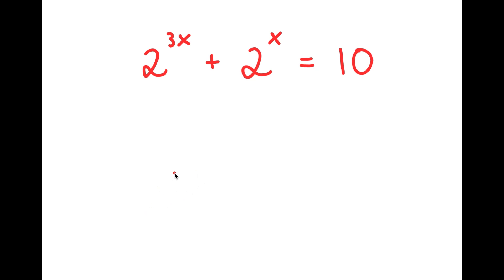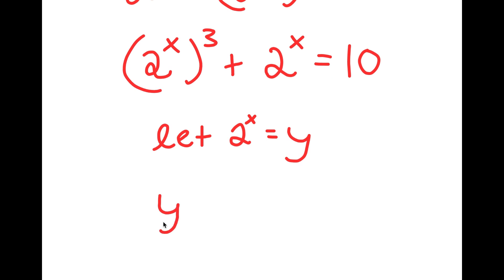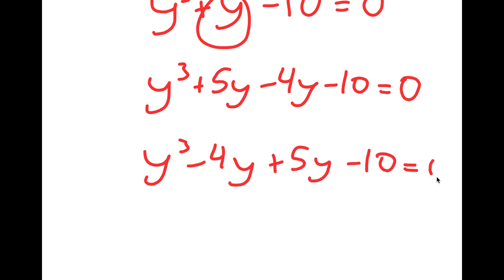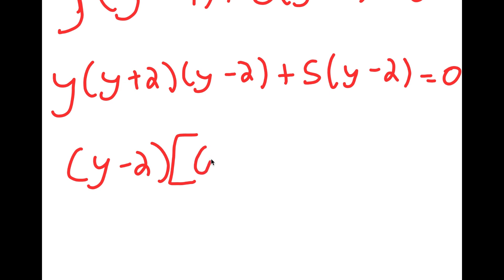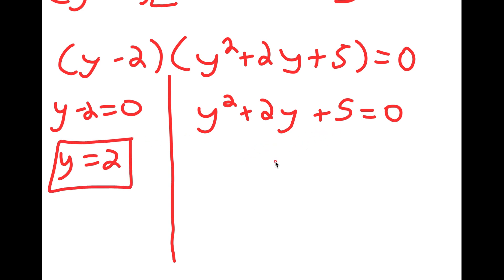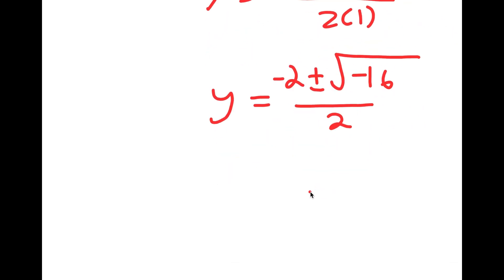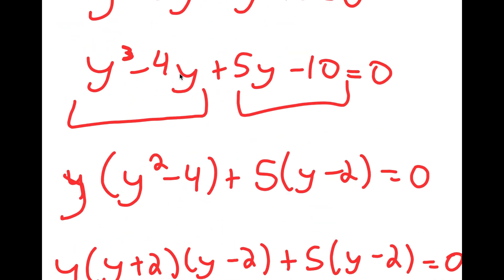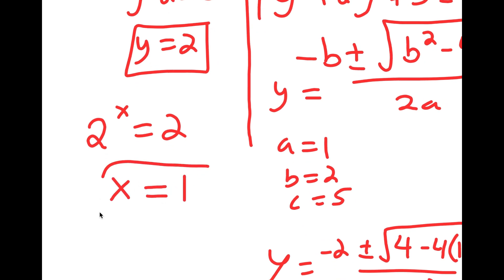Japan | A Challenging Equation Geniuses Failed To Solve